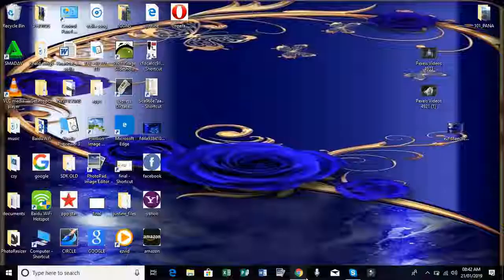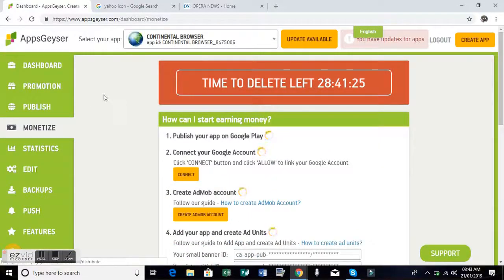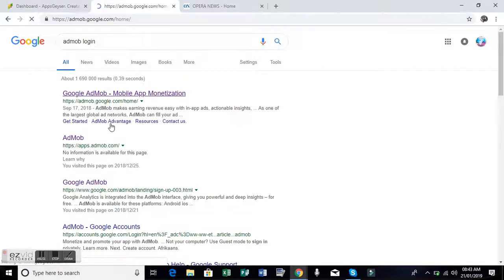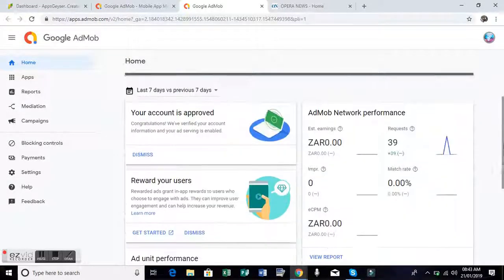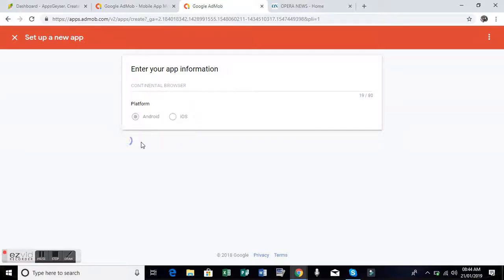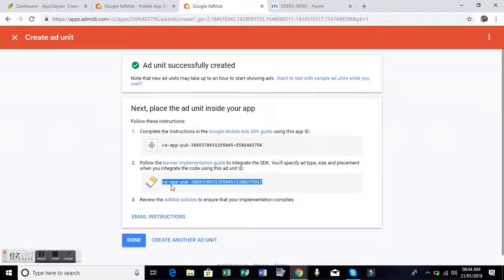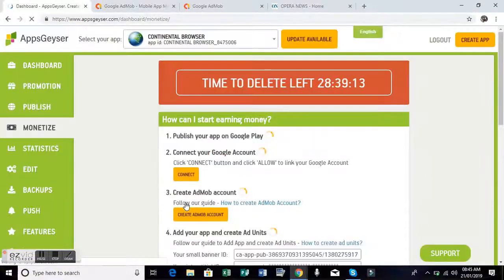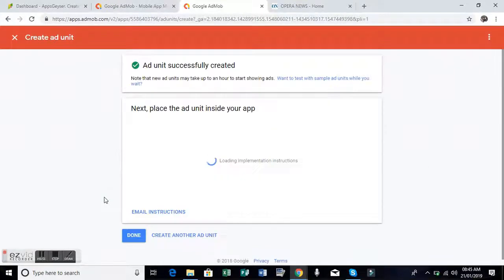HOW TO MONETIZE APPS GEYSER ANDROID APPS WITH GOOGLE ADMOB AND ADSENCSE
hello ,today's tutorial am going to show you how to monetize apps geyser apps using ad mob and you will be able to get money out of them whether you have published them on google play or not